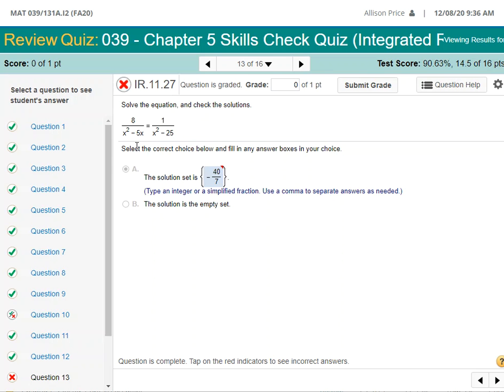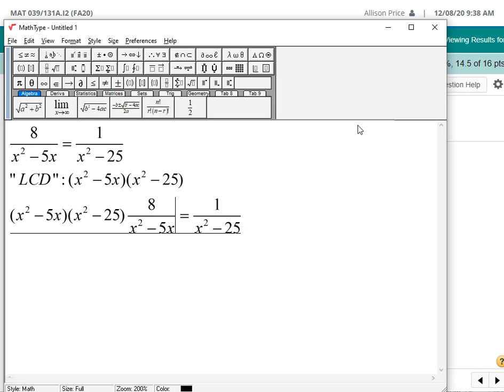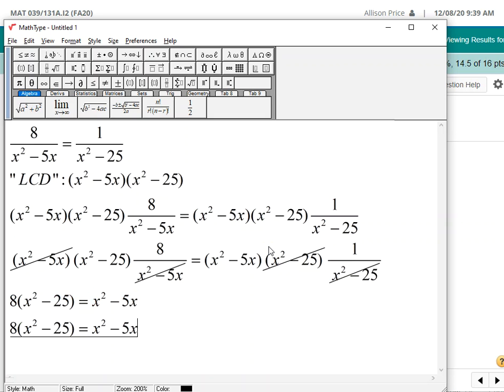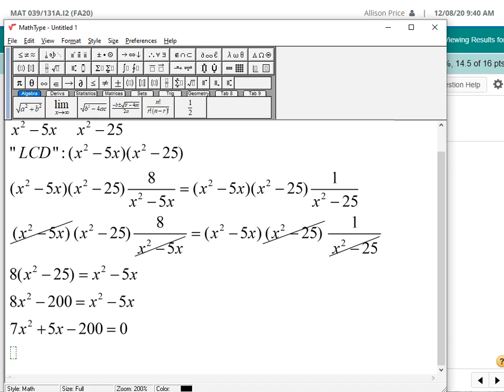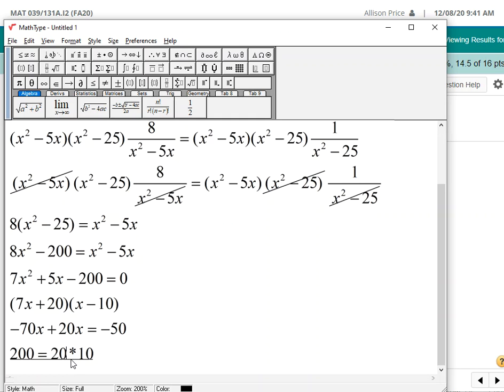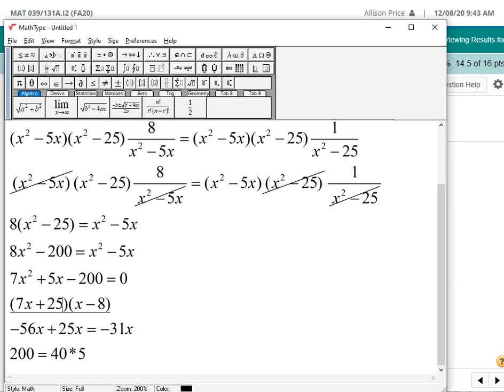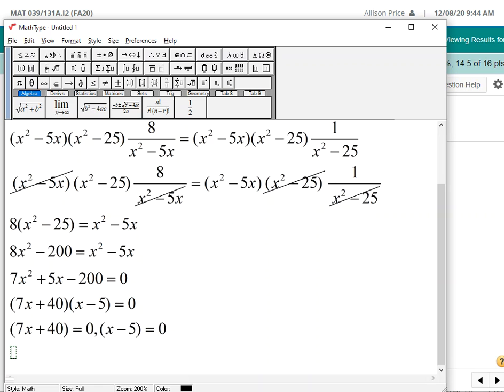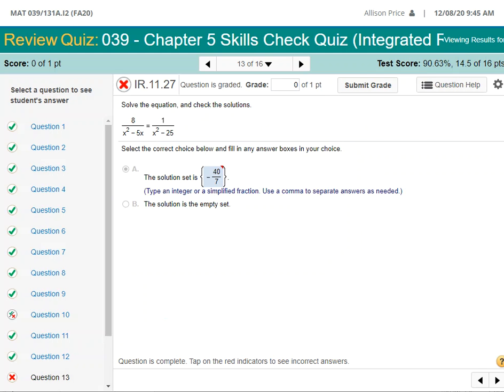MAT 039 Ch 5 Skils Check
Solving rational equations with quadratic denominators.